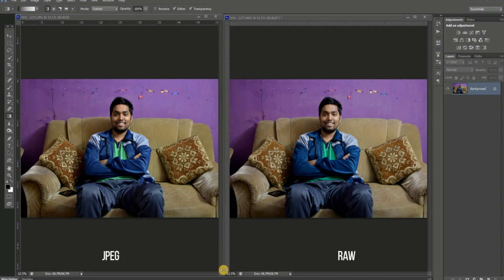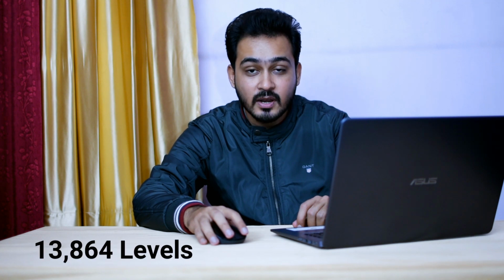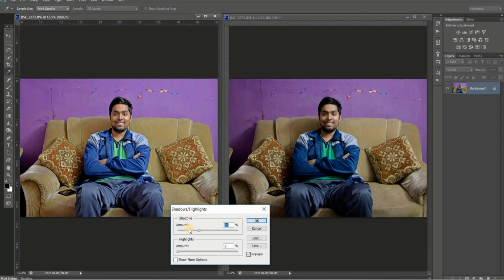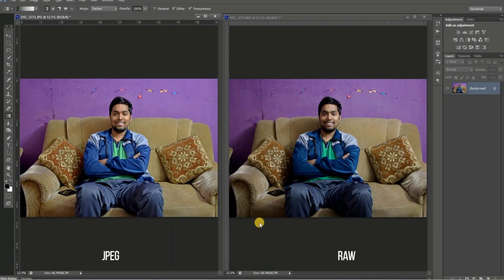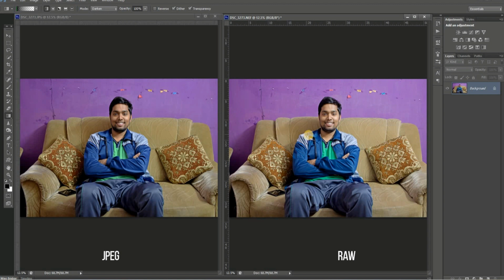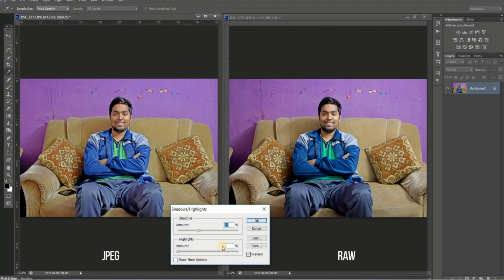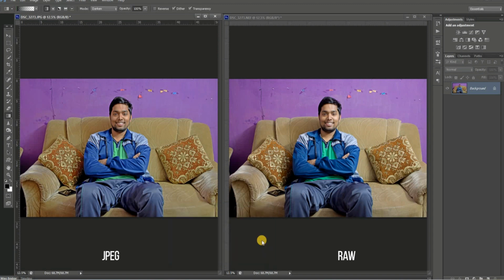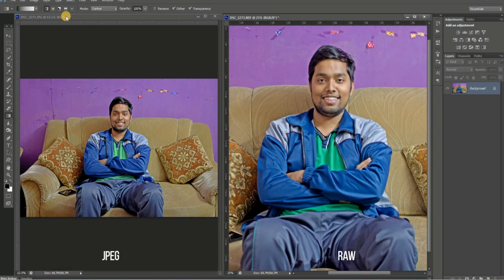RAW vs JPEG | Photography Basics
Video about Lenses got delayed, but will be up soon. Sorry for the delay. Till then lets understand difference between RAW and a JPEG image.

Video to Explain difference between RAW and JPEG image format. Which format to choose under which conditions.

Interested in Photography- Check out instagram handle: @Capturelution and @CapturelutionPro